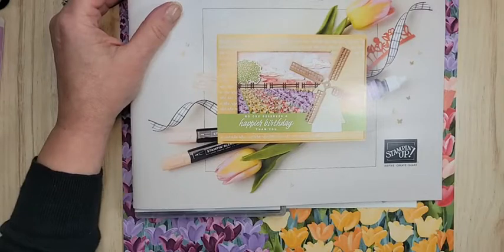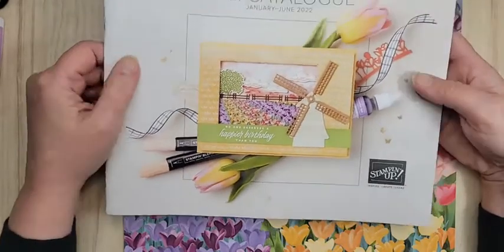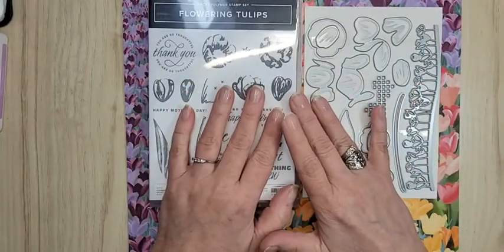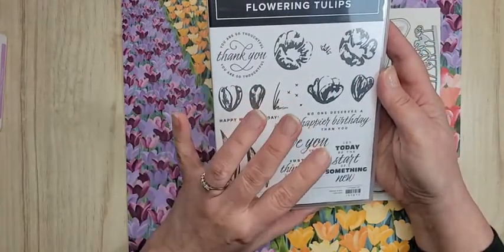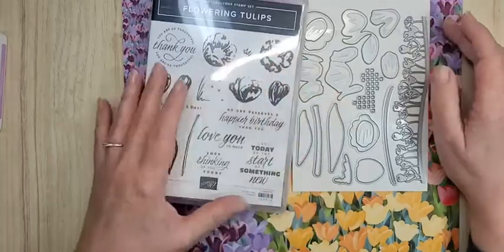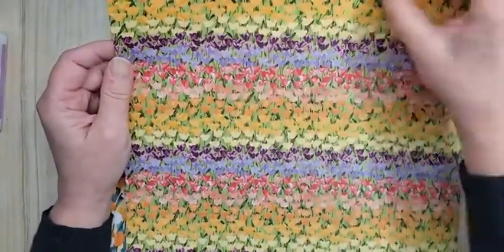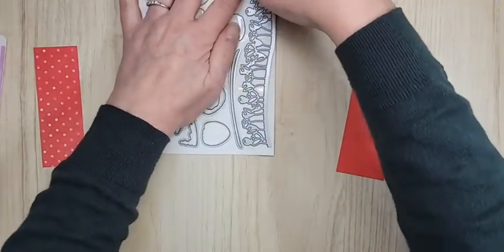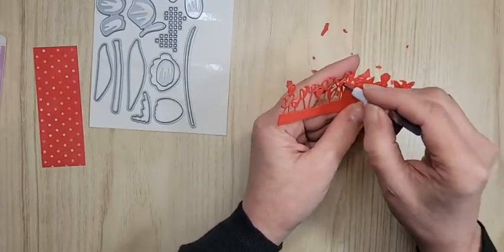SNEAK PEEK! NEW Mini Catalogue Flowering Tulips Birthday Card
Ooooh. so pretty! I love the new Flowering Tulips Suite and I'm super excited about our upcoming Stamp Camp!
PLUS,  on Dec 15, 2021 (one day only!) when you order $60 or more with me (before tax/shipping), I'm giving you $7 off the cost of shipping.

NEW Winter Escape Stamp Camp - Feb 19, 2022
We'll be using the Flower Tulips Bundle and if you live in Canada, registration is open now!
 - cost is $85 (plus shipping at standard Canada Post rates typically around $20) and will include the following:
- a goody bag of Stampin'Up! product (over $50 value) including the Flowering Tulips stamp set
- Nine (9) make-n-take projects including all the paper and embellishments you need to make the projects
- Door Prizes (YAY!)
- Special little gifts from us (oooh!)
- Tips and Tricks in card making
- a PDF tutorial with the measurements and a link to an instructional video for each card!
RSVP deadline is January 7, 2022.

Sandy xx